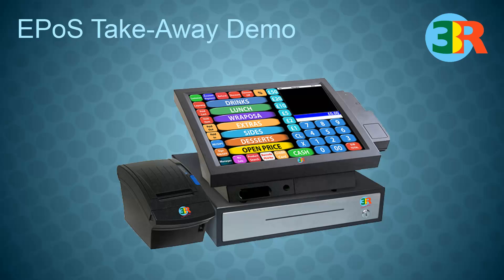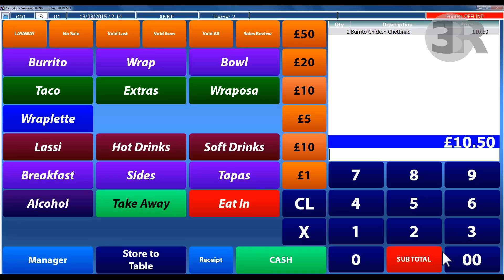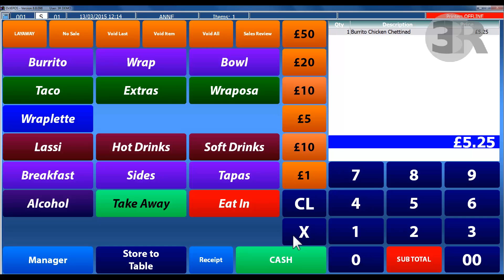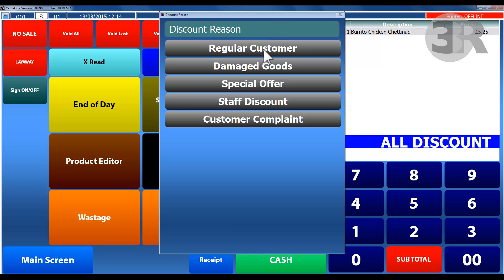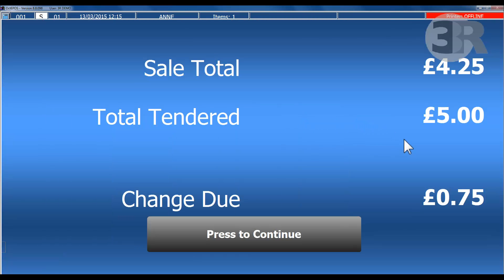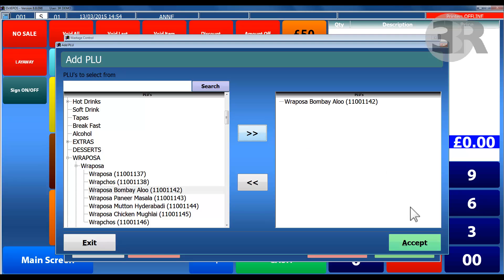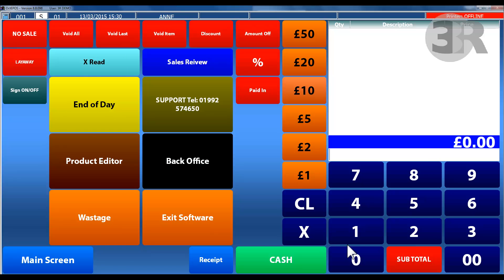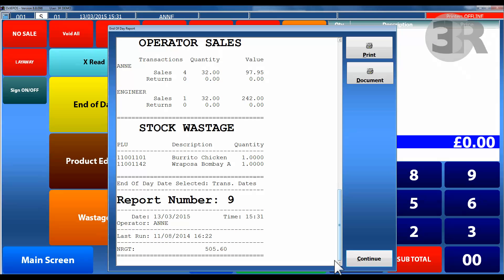EPoS Take-Away Demo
Quick demo showing how 3R Telecom's EPoS software can adapt for a variety of industries, including the take-away industry.